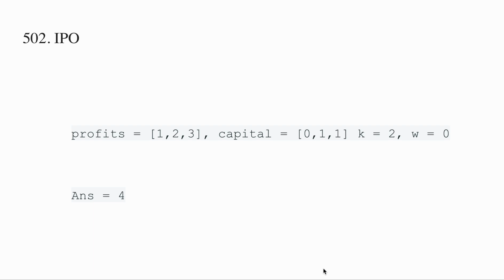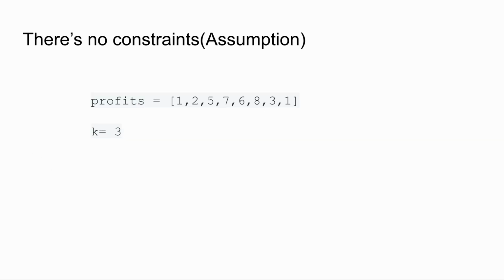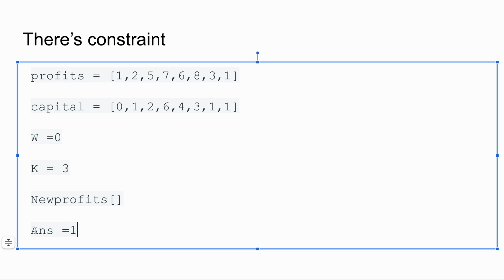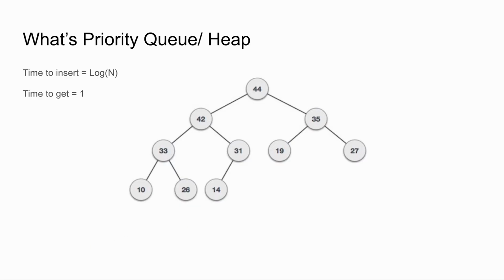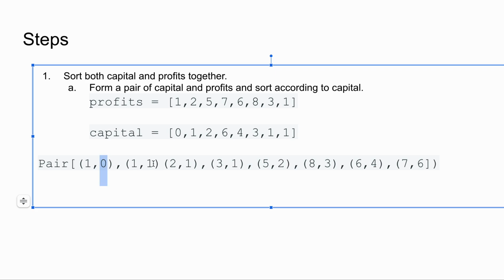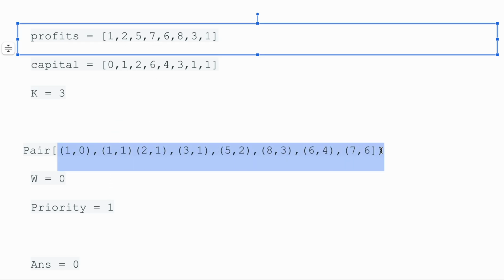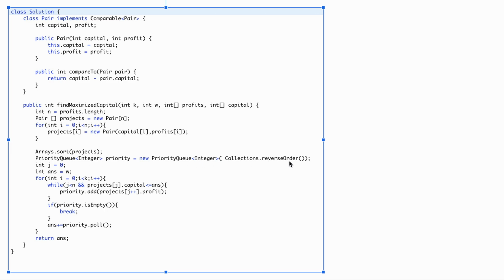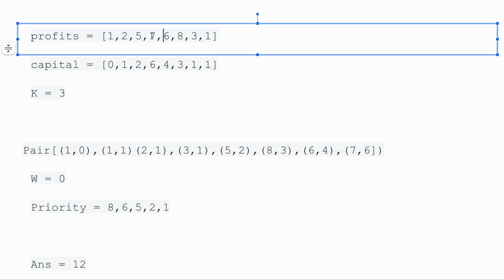LeetCode 502 IPO